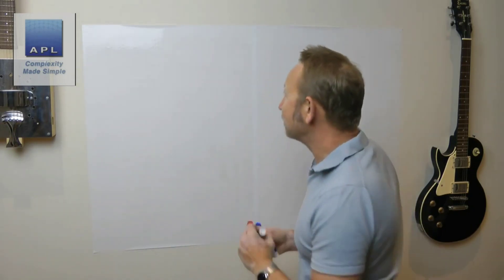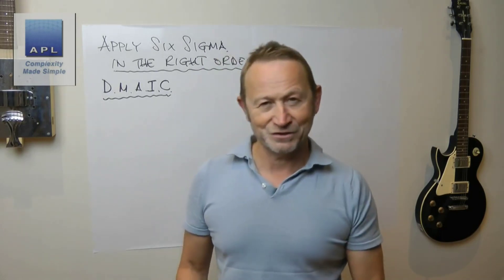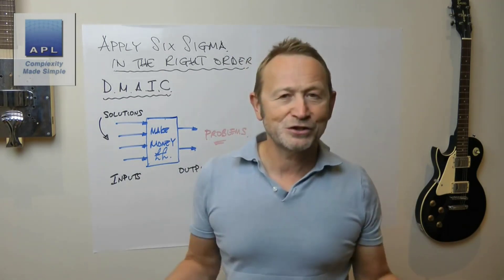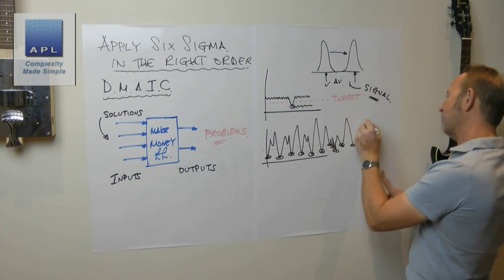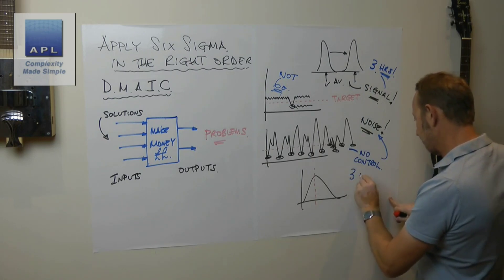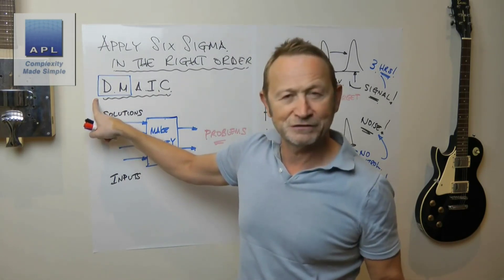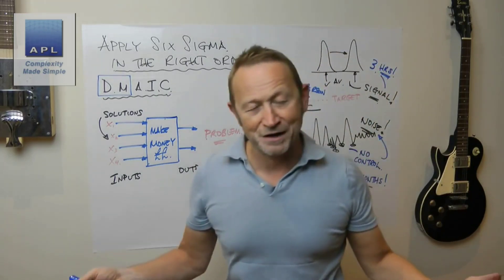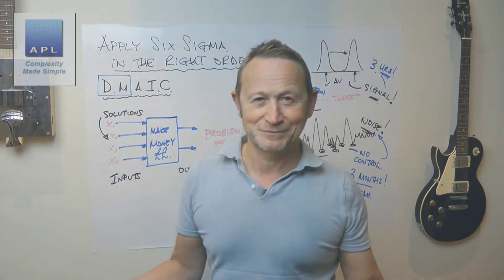6 Sigma it's Physics not Maths!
Too much is spent in 6 Sigma courses covering Maths! When Process performance is all about Physics not maths, if you don't grasp this you'll never solve a single problem.